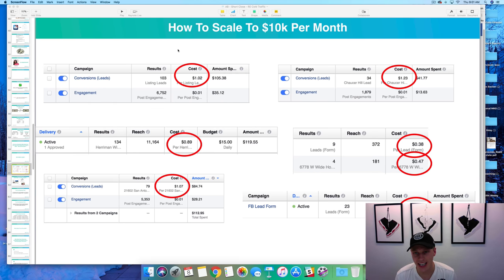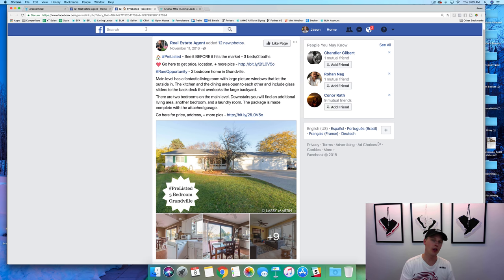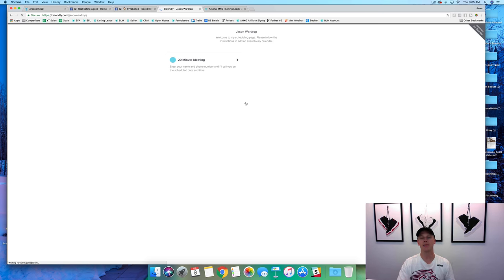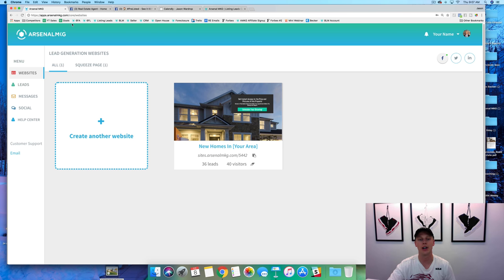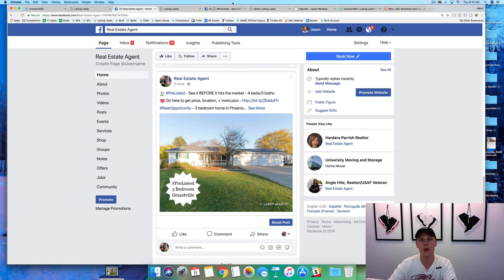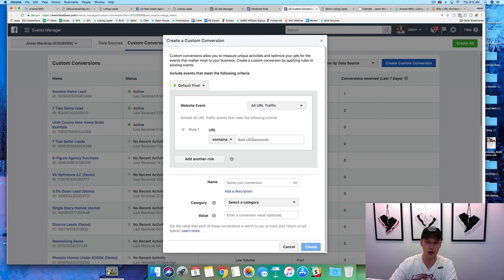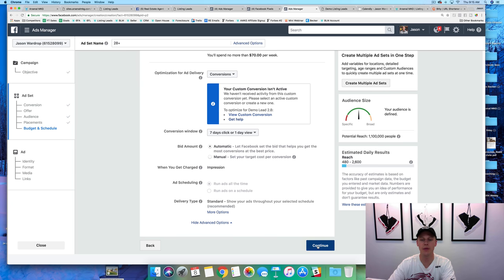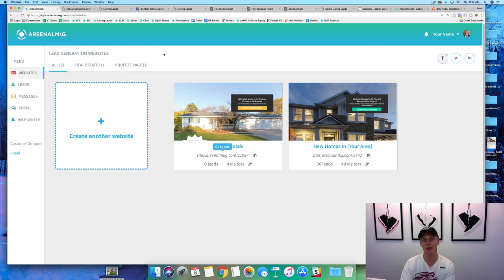How To Generate 143 Real Estate Leads Online In 1 Week With Facebook Ads!